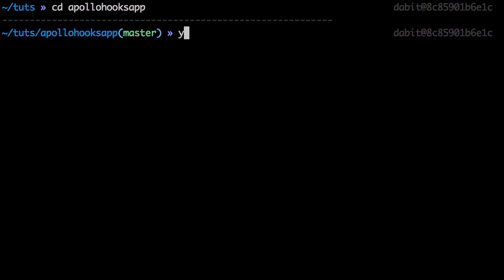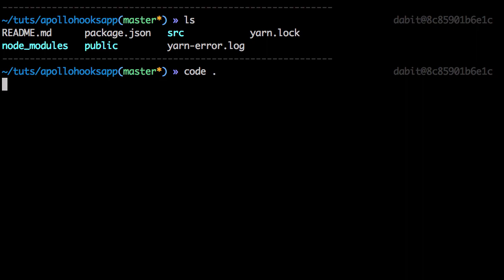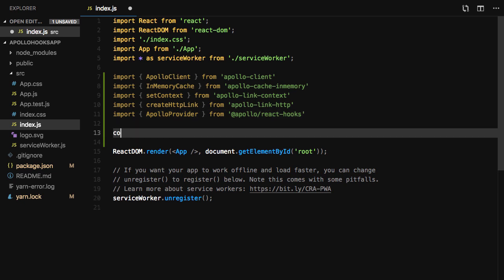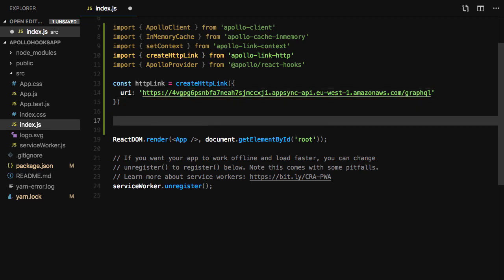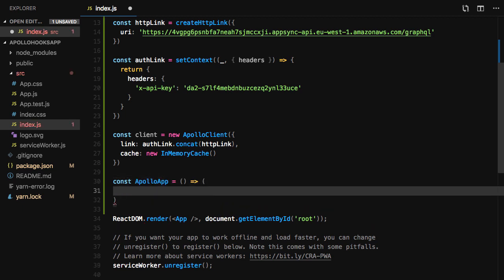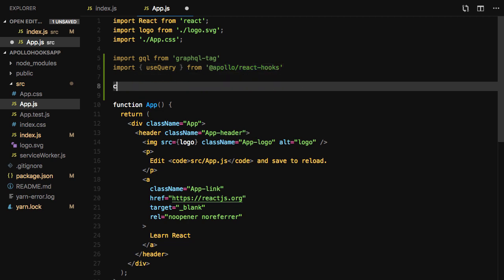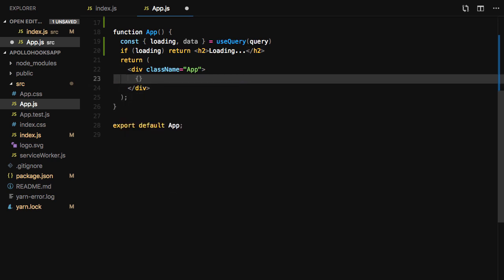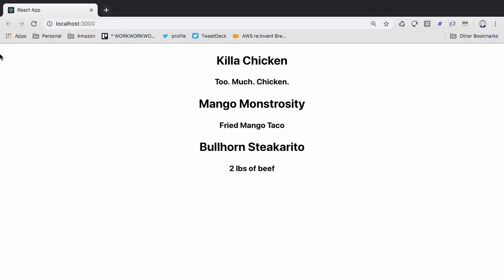Apollo GraphQL Hooks - Querying Data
In this video, you'll learn how to create a new Apollo client in a React application & query for data from a GraphQL API using the Apollo GraphQL Hooks library.